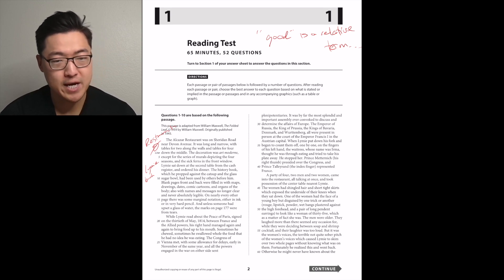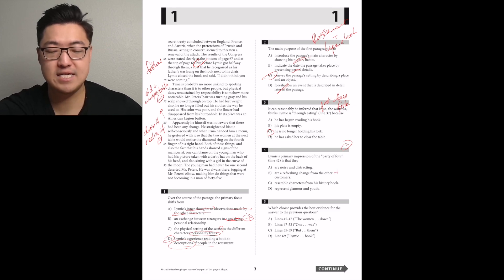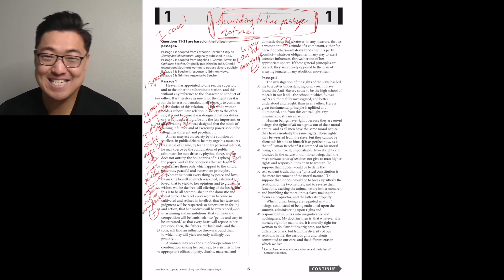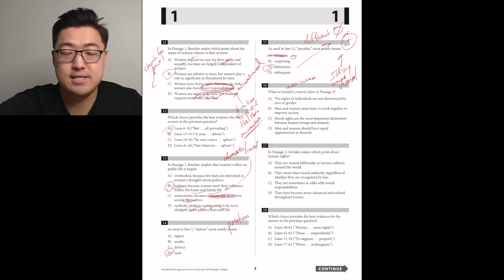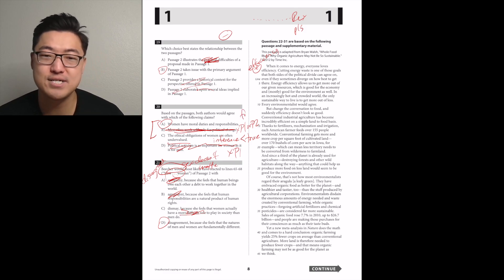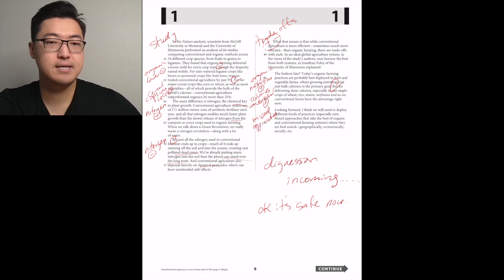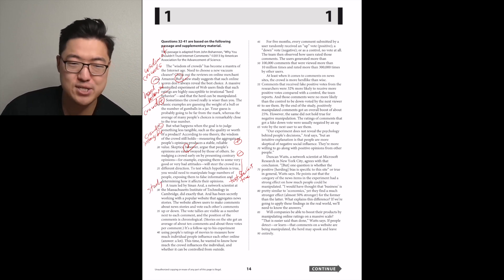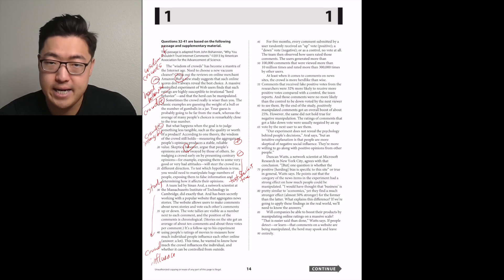SAT Practice Test 5 - Section 1 READING | Live Walkthrough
Harvard grad writes detailed explanation, has illegible handwriting

Is there a term for a Pyrrhic victory wherein you lose at great cost rather than win?